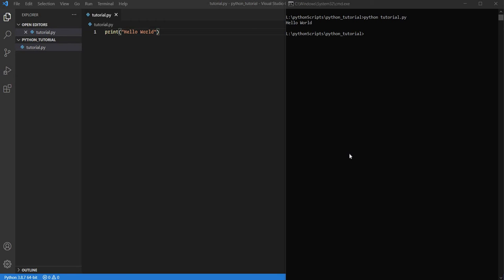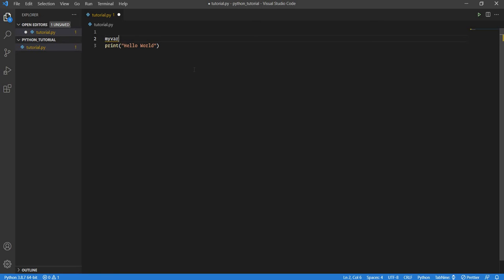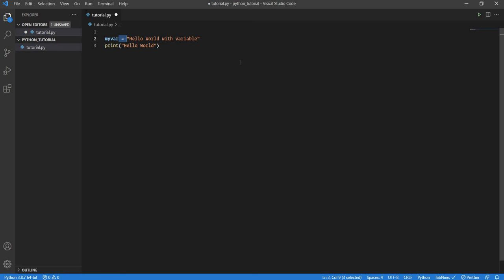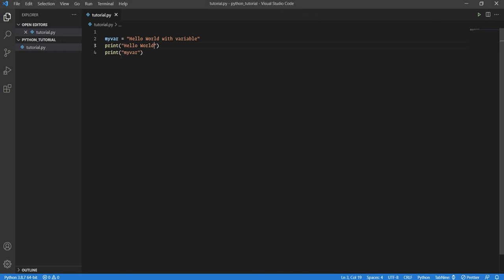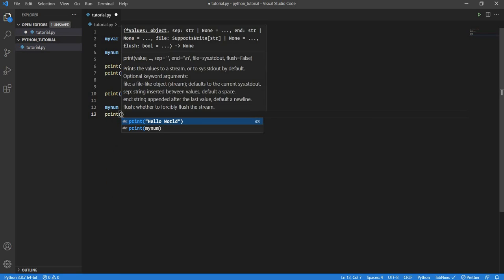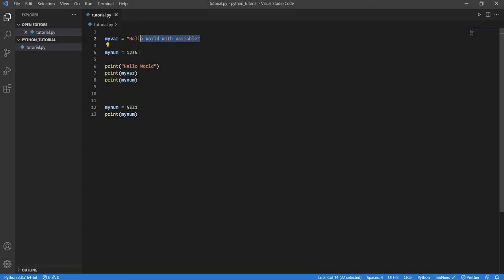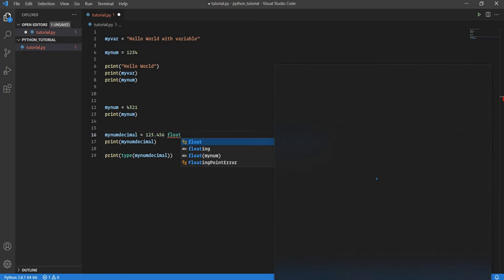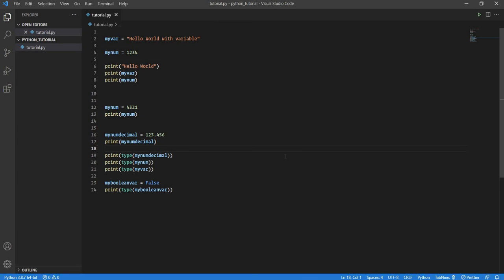Python Tutorial Series | OOP | Part 3 - Variables and Data Type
Hello Everyone,

In this series, we will see python programming basics, object-oriented programming concepts and how to use oop concepts in python.

In this video, we will see variables and data types.